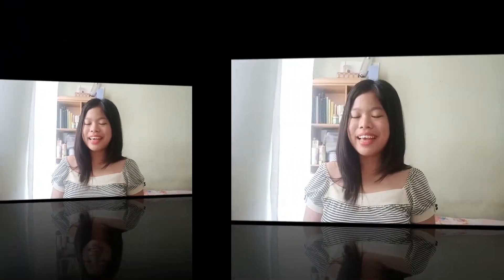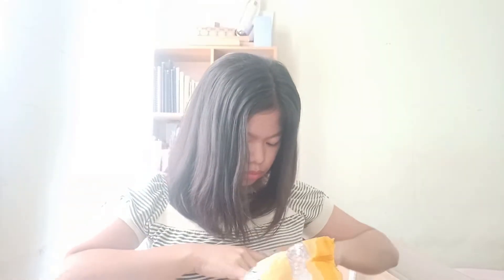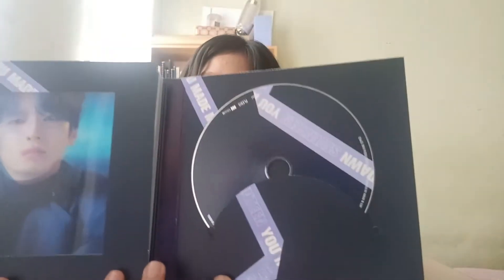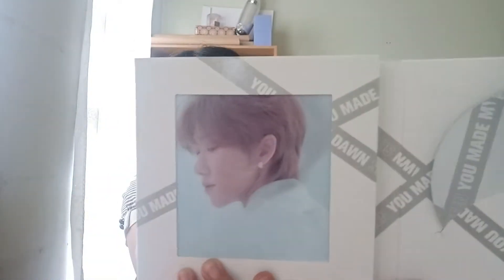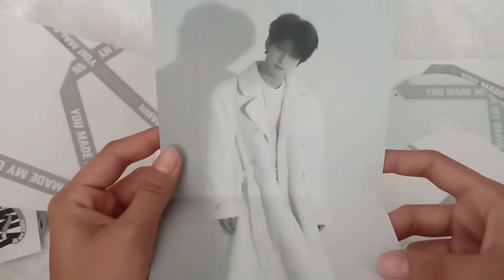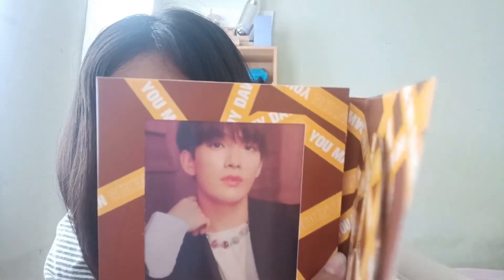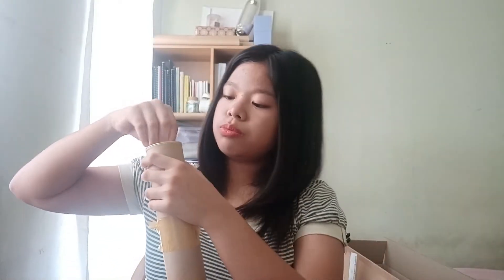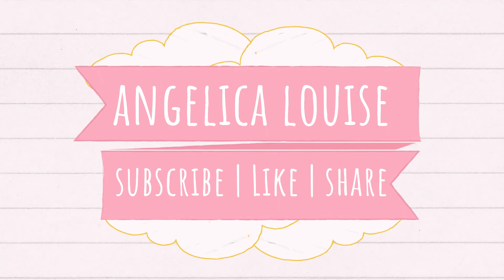SEVENTEEN You Made My Dawn Album Unboxing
Hi! I just got my You Made My Dawn Albums so here's an unboxing video for it. I kinda feel lucky with my pulls this time. Watch the video to know why~ hehe